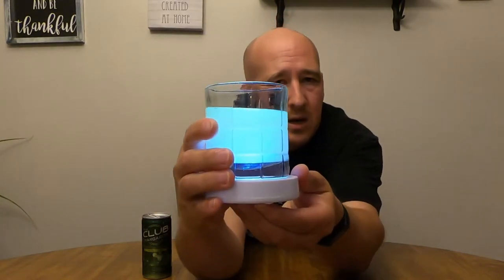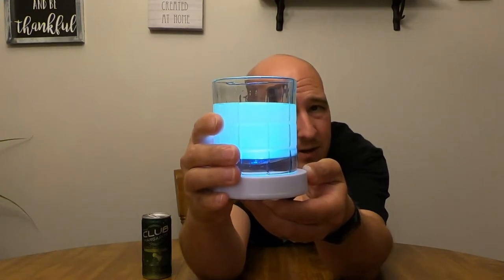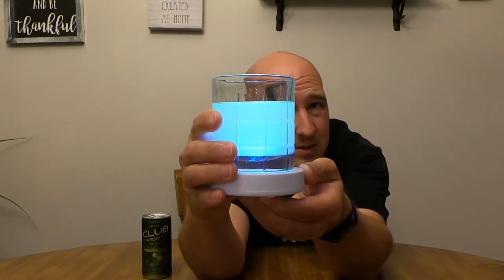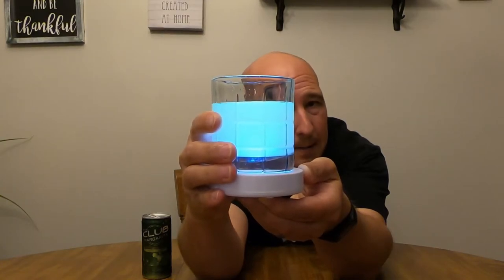The Club Margarita cocktail in a can review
Checking out The Club's margarita this time.  Cheers!